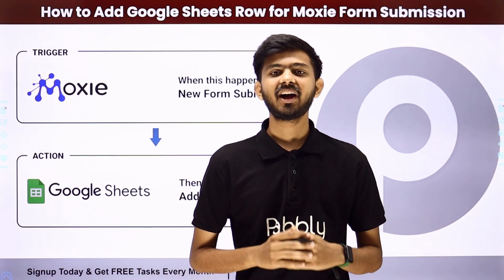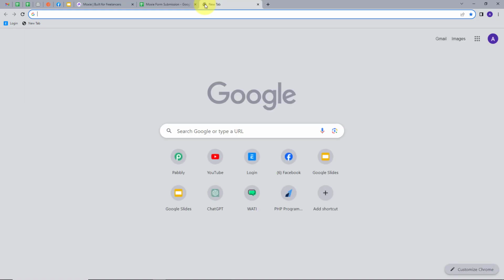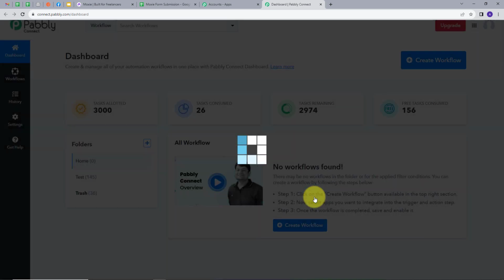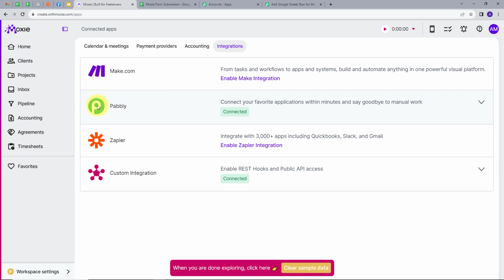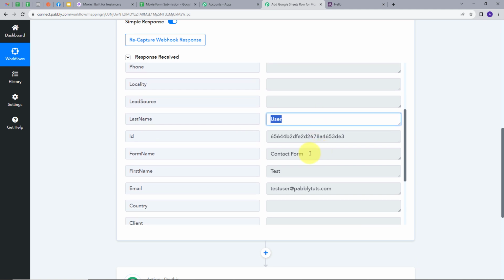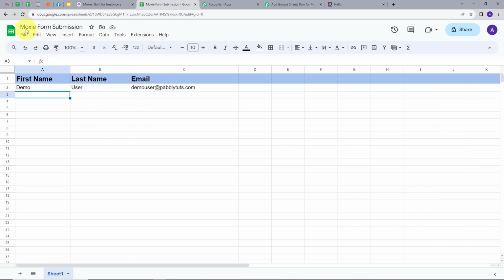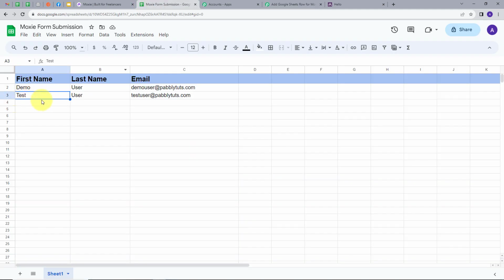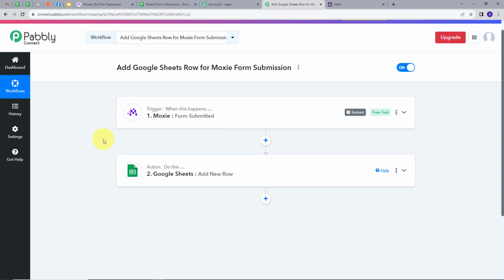How to Add Moxie Form Responses in Google Sheets Automatically | Google Sheets Moxie Integration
In this tutorial, we'll walk you through the seamless process of adding Google Sheets rows for each submission made through Moxie forms. This integration streamlines data collection, ensuring that form submissions are instantly reflected in your Google Sheets.

Discover the convenience of this automation, designed to enhance your data management workflow. Whether you're collecting leads, gathering feedback, or managing any other form submissions, this integration between Moxie forms and Google Sheets simplifies the process.

1. Automation: Pabbly Connect offers automation capabilities that can help you automate mundane and repetitive tasks. This allows you to save time, money and resources.

2. Integration: Pabbly Connect provides a wide range of integrations so that you can connect different web services with each other. This helps you to create smarter workflow processes and make your business more efficient.

3. Security: Pabbly Connect takes security seriously and provides an industry-standard security system to protect your data and applications.

4. Scalability: Pabbly Connect is highly scalable and allows you to easily add new applications and services to your workflow.

 5. Cost-effective: Pabbly Connect is cost-effective and provides plans for different business sizes.